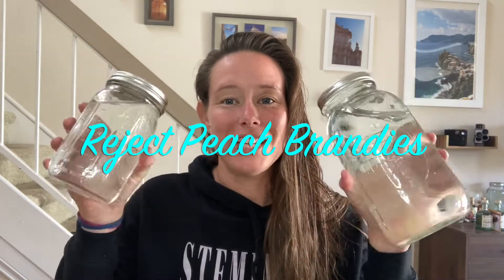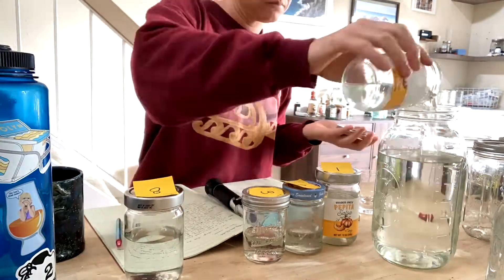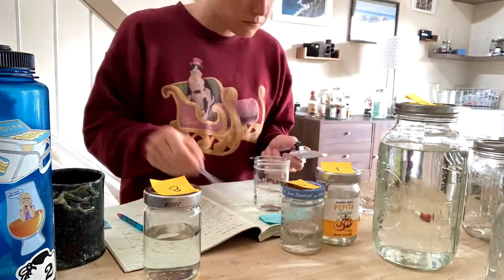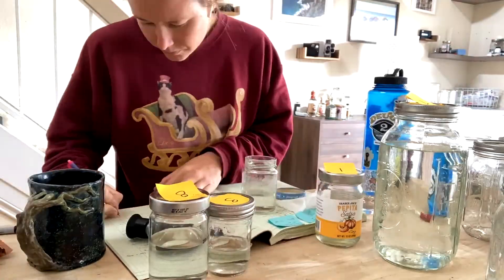Tasting the Reject Peach Brandies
The distillation of all three peach brandy batches is complete and it's time to taste them!